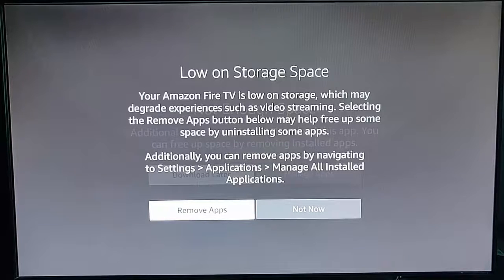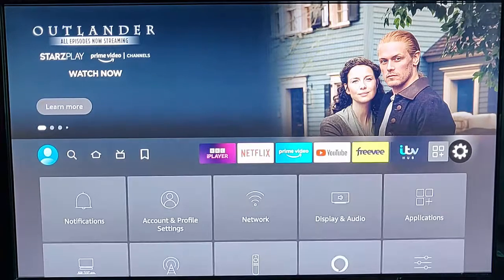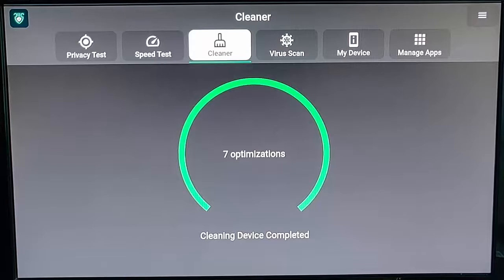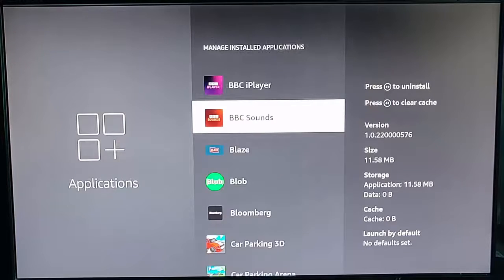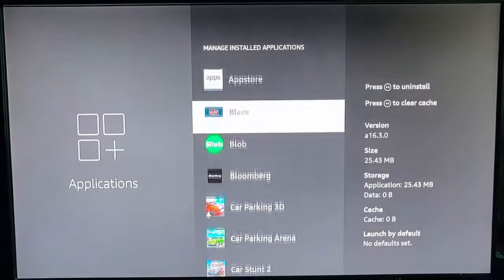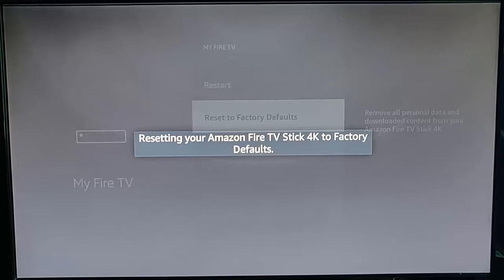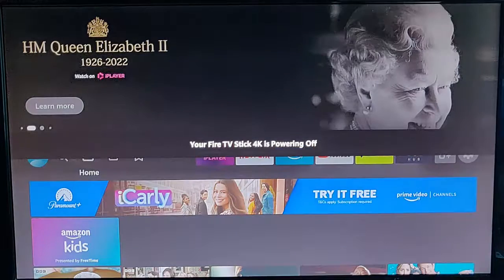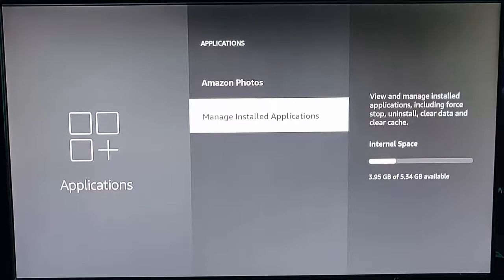Is Resetting your Firestick to Factory Defaults the Best Way to Recover Space?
We test out if resetting your Fire TV back to factory Defaults the best way to free up space.